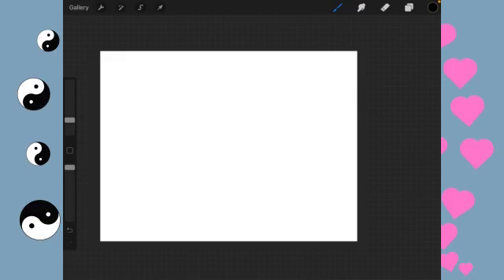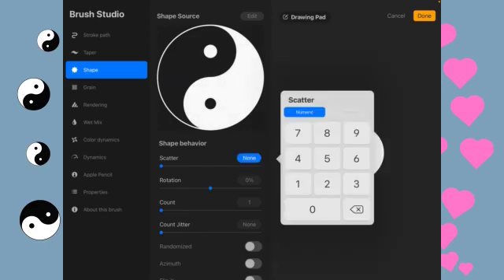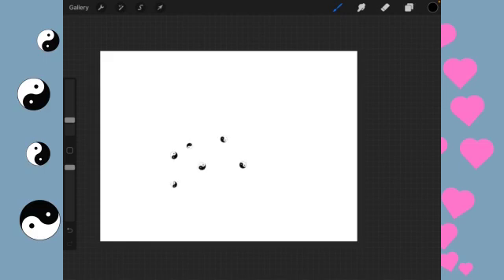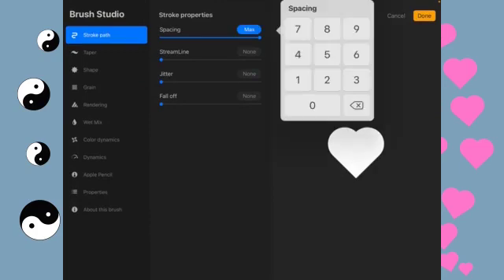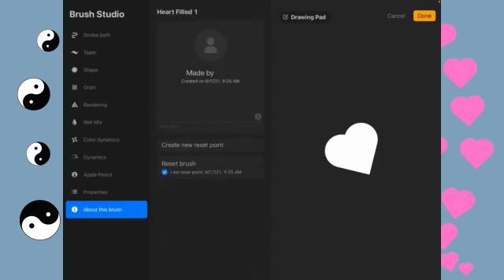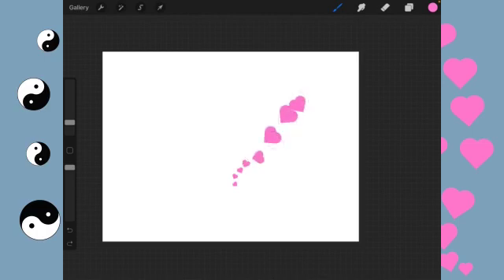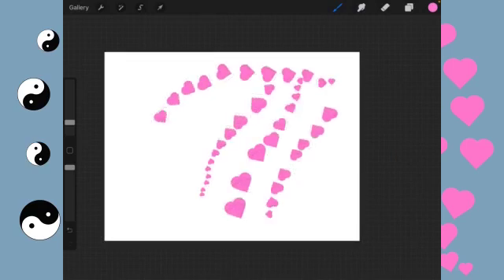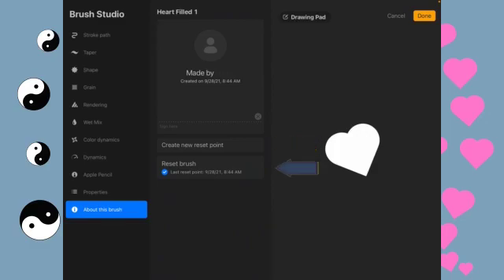Randomizing Brushs in Procreate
In this bonus tutorial, I will show you how to create a random brush from our shape brushes

Individual sections:
0:00 Intro
0:13 Yin Yang
2:54 Putting love in the air
6:26 You said what?
7:11 Thank you for watching